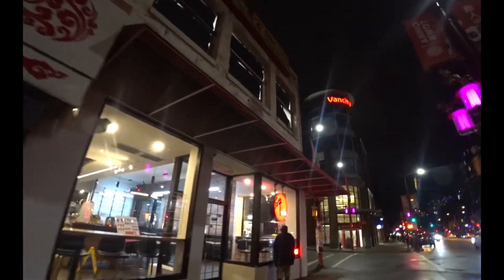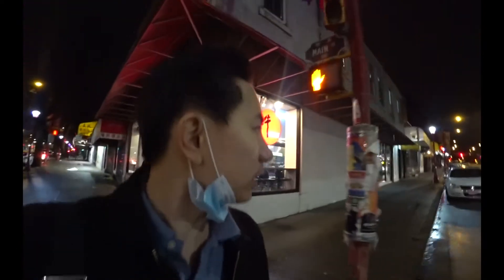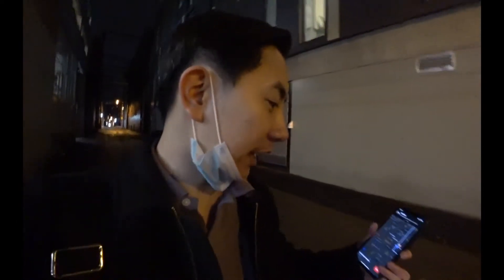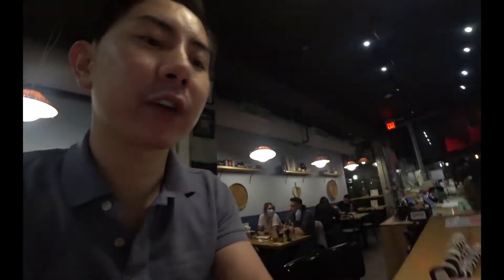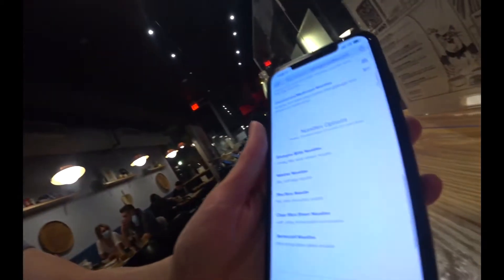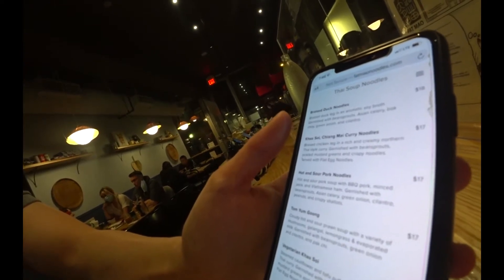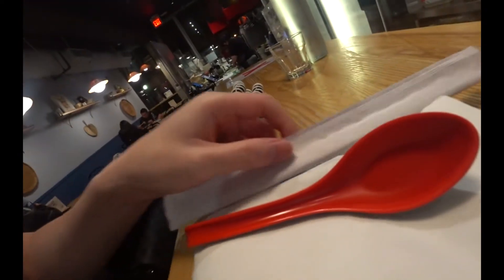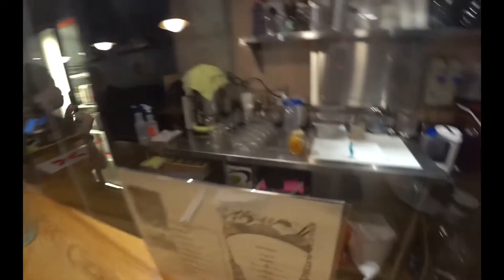Vancouver Food - Asian Style Chinese & Thai Thick Noodles from Fat Mao Restaurant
When I think of noodles, I typically go for pho or ramen...
rarely go out of my way to try different noodles..

I stumbled upon this restaurant via google search for "restaurants"
lo and behold it came up. It piqued my interest when it had thai ice tea.

More videos coming. If you are new to this channel, welcome!
Do let me know in the comments Section that what challenges/or foods you want me to do in my next videos so make sure to subscribe this Channel ❤️ Don't forget to THUMBS UP the video if you LIKED it! Video requests are welcome in the comment section.

Camera used - Sony FDRX3000
editor - Adobe Premier Pro
LETS BE FRIENDS ON SOCIAL MEDIA! Instagram - jfoodreviews